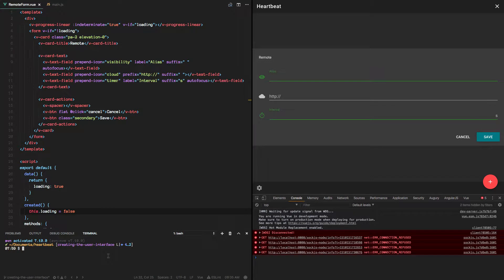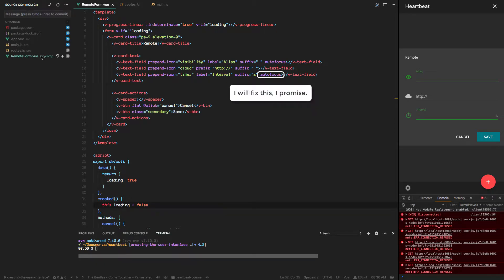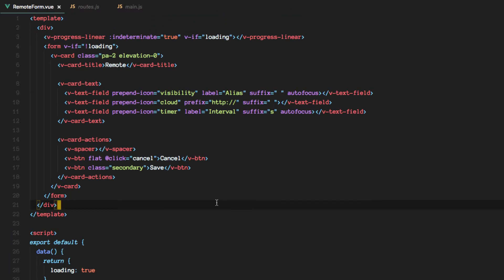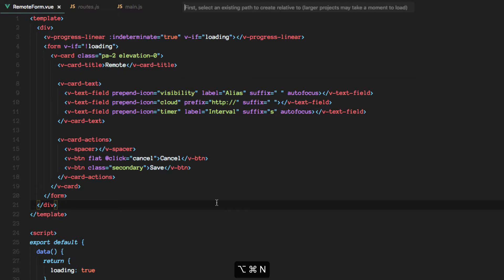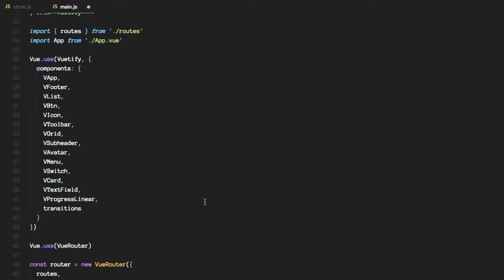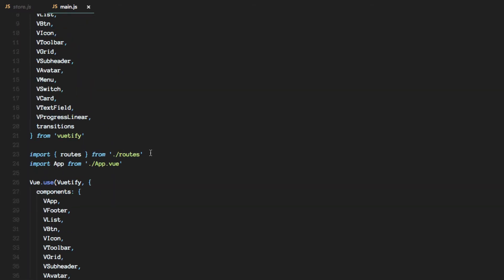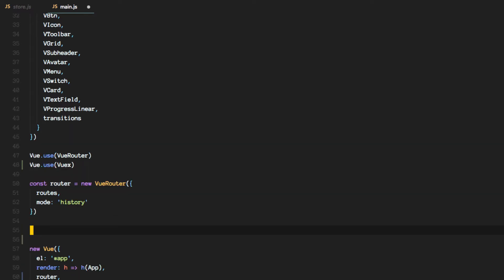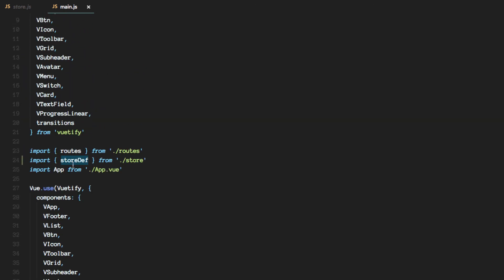10 - Vuex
We will install a state management solution for our project.